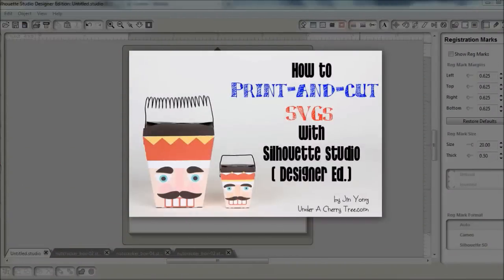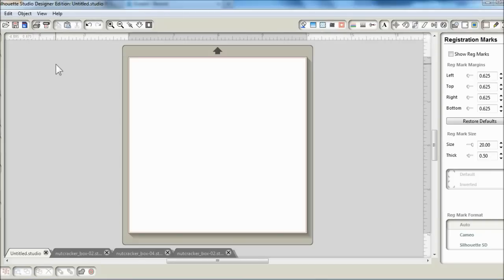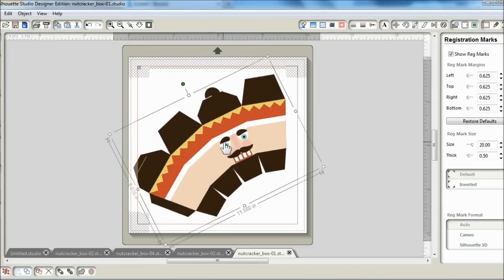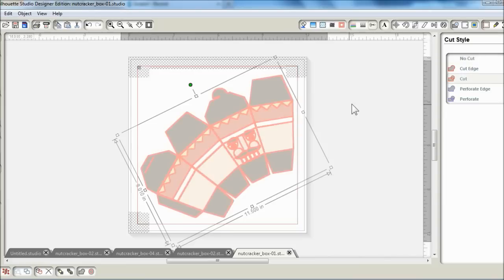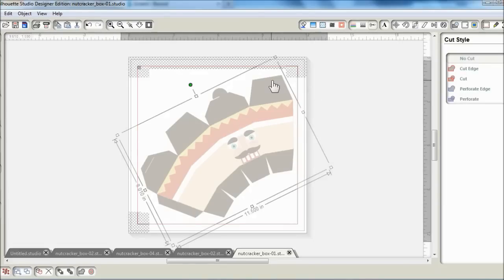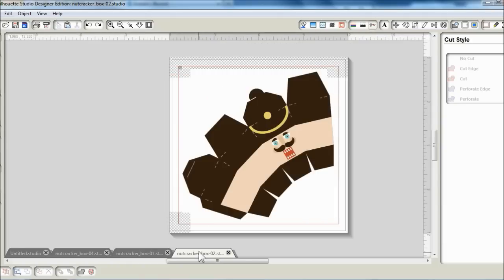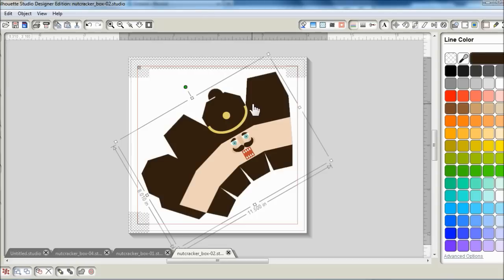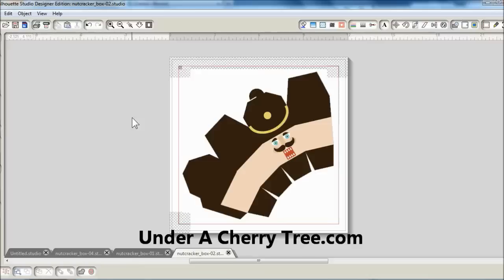Silhouette Studio Tutorial: How to print-and-cut SVG.